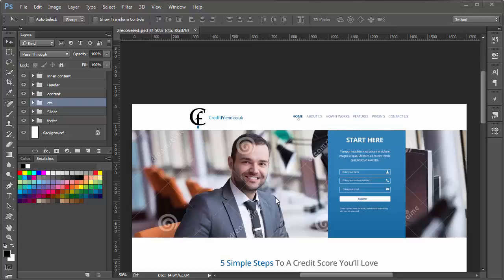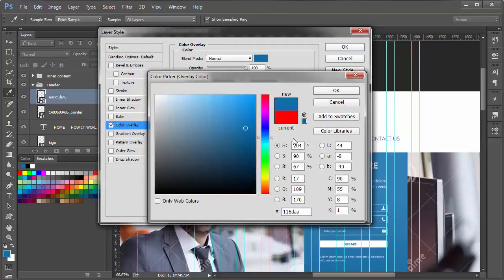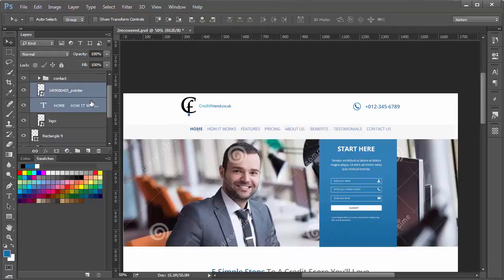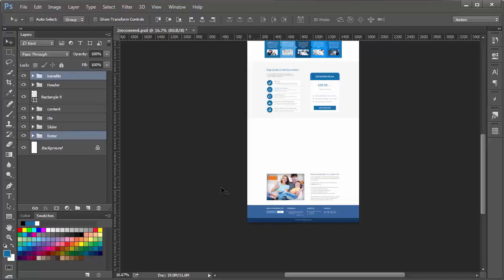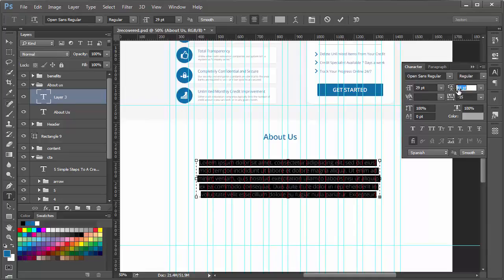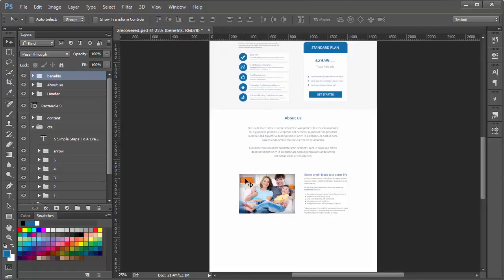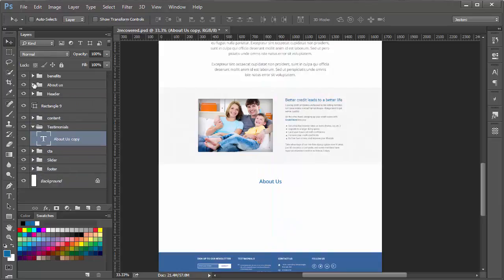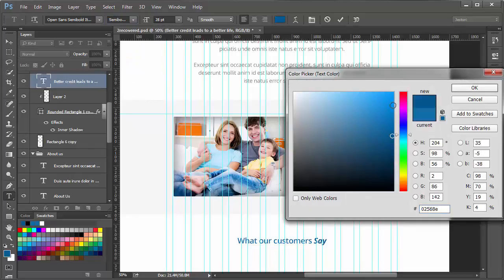05 Editing the design part 1